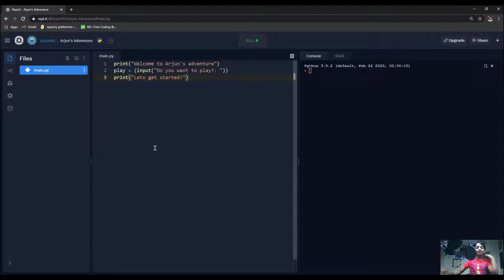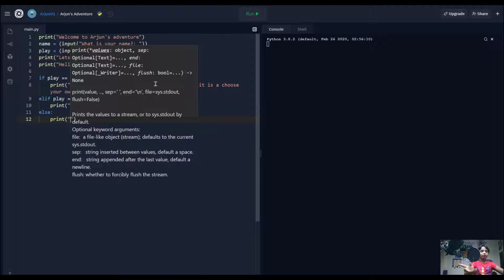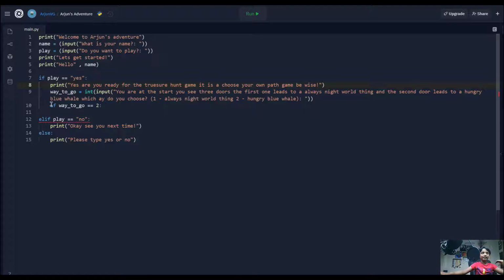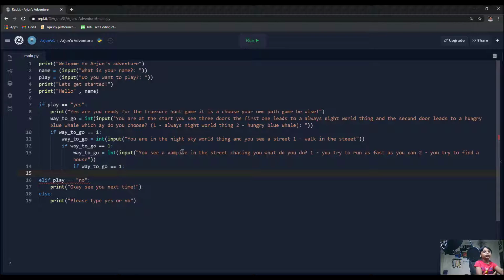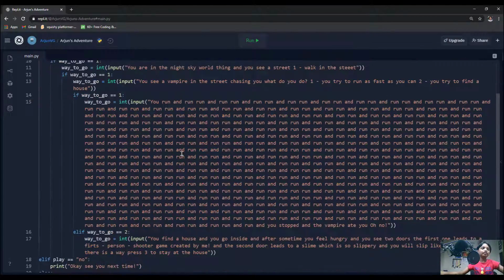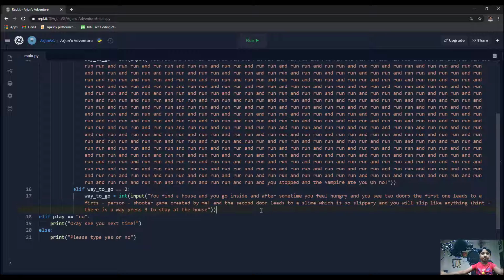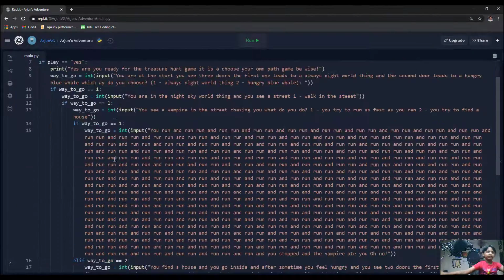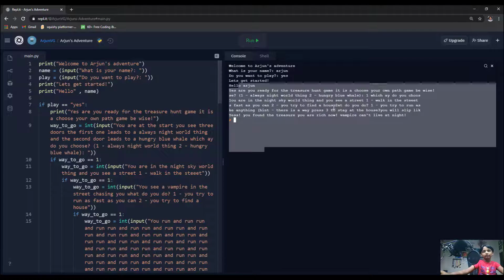Beginner Python Tutorial Part 3 | Coding for kids | If & else statement